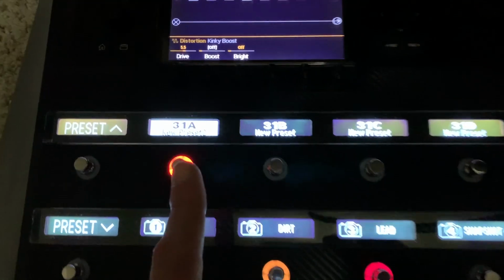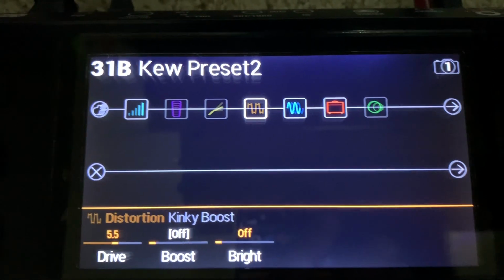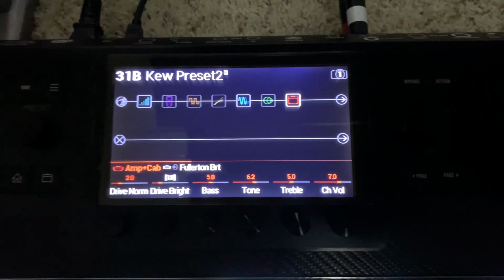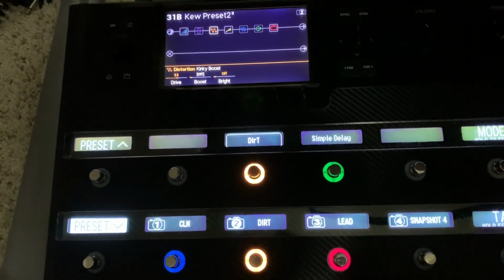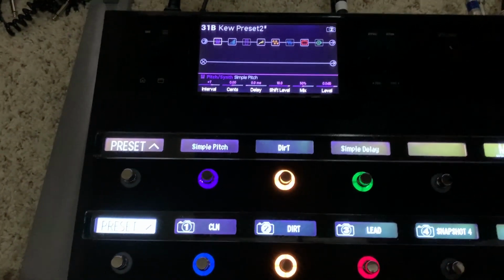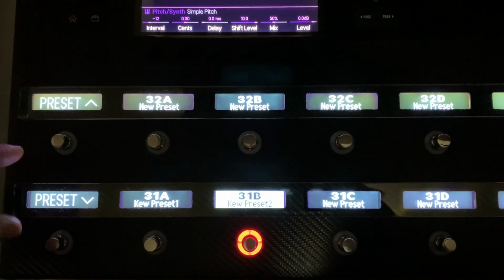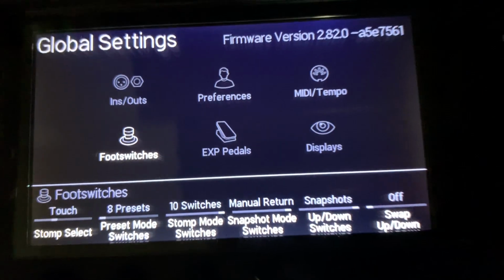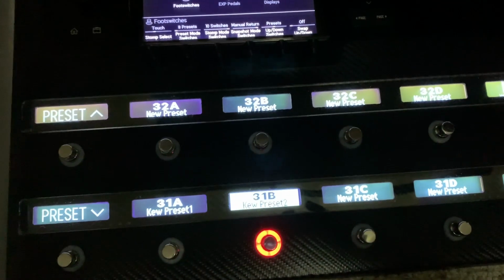Line 6 Helix Tips: Hidden Features Part 3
This video shows tips & tricks on additional features with Line 6 Helix. In part 1 covered basic editing and part 2 was about snapshots.

0:12 Re-order presets
1:44 Move a block
2:32 Amp button
3:07 Home button
3:27 Home screen switch modes
4:35 Snapshot bypass
7:49 Snapshot mode on the fly
8:52 Up/down modes
10:04 Change up/down mode on the fly